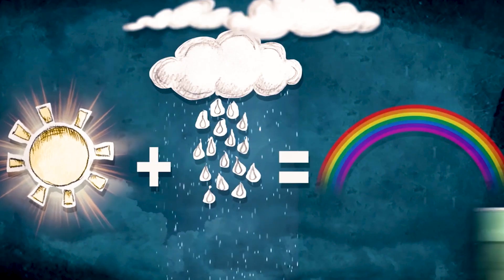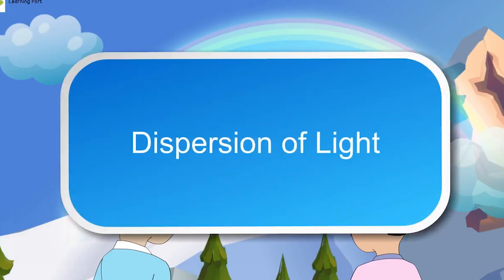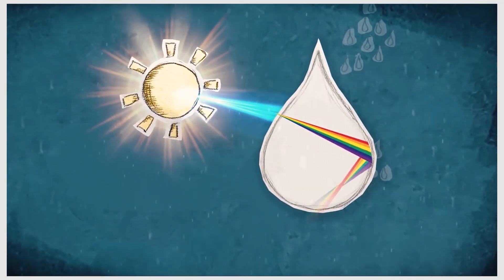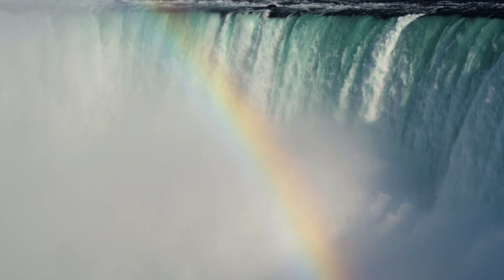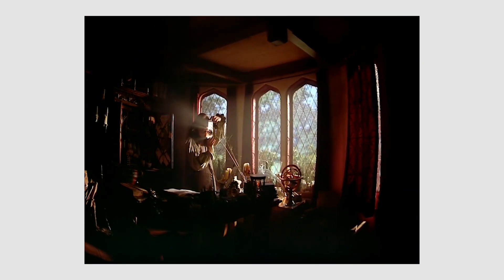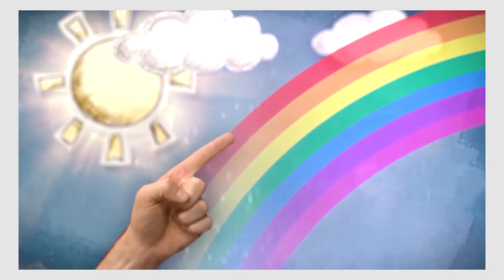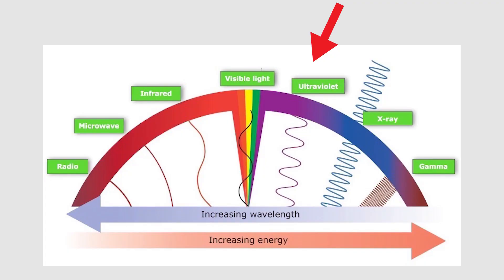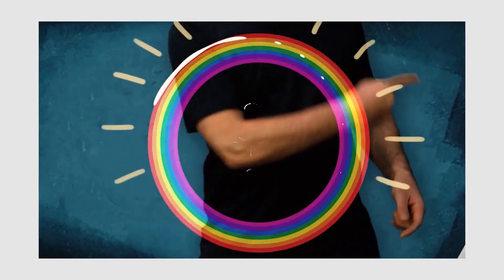How are Rainbows formed ?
Rainbows, one of the most colorful sights in nature. Rainbows have been a part of countless myths and legends throughout history. But have you ever wondered how exactly this nature's splendid masterpiece was formed ?

In today's video, we will learn How Rainbow is formed ?

Tag us in your Instagram Posts and use the hashtag thoughtctrl to all your Eduction/Informative posts. We would be exited to see them and Feature it on our Stories !!